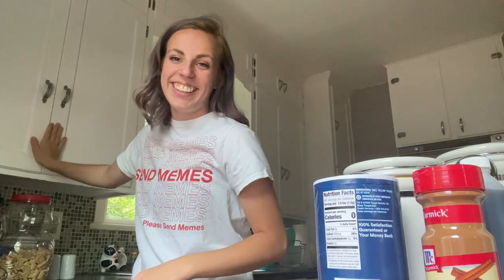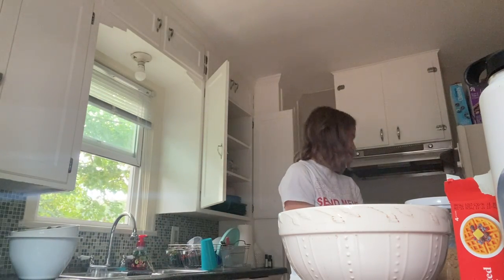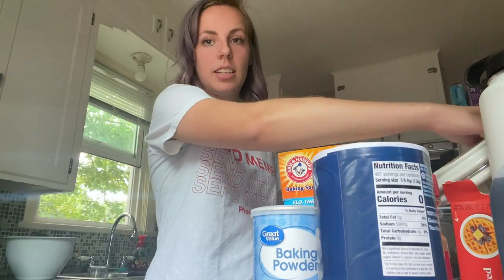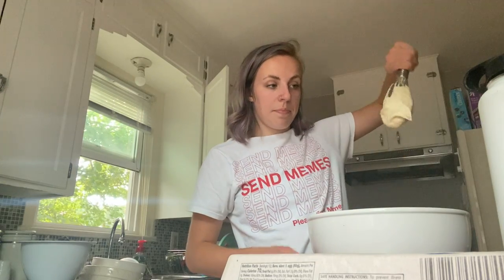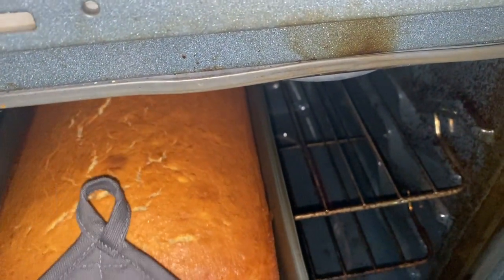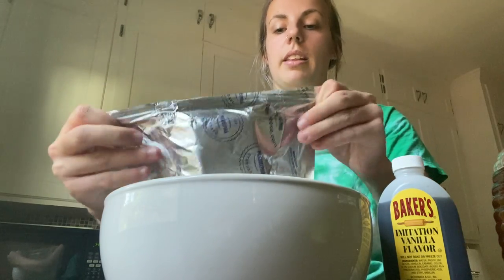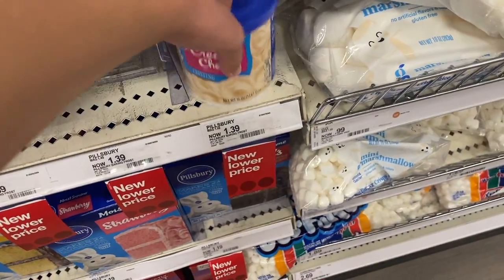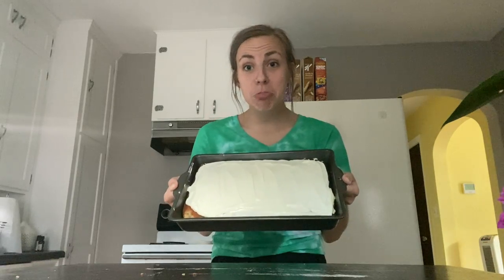baking with ingrid: banana cake disaster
Filmed on my iPhone 11 Pro Max
Edited with Mac iMovie
Thumbnail edited with Picmonkey

Instagram + Tik Tok: @ingriddannn